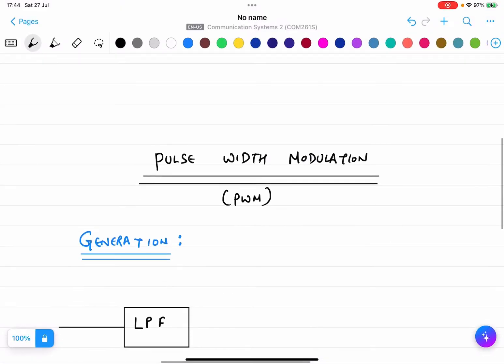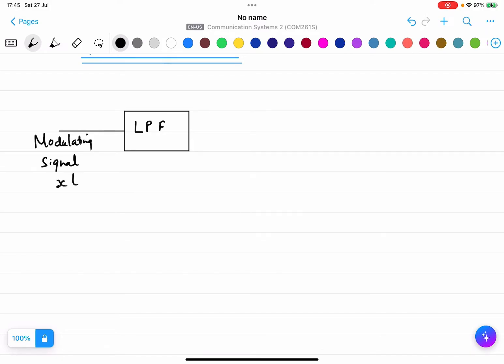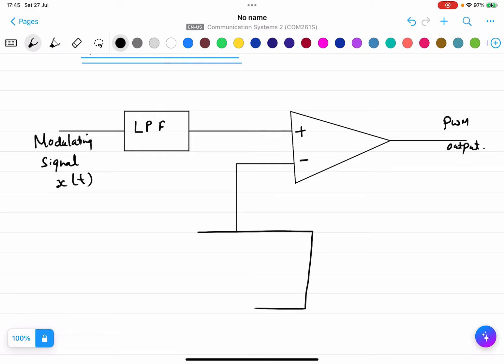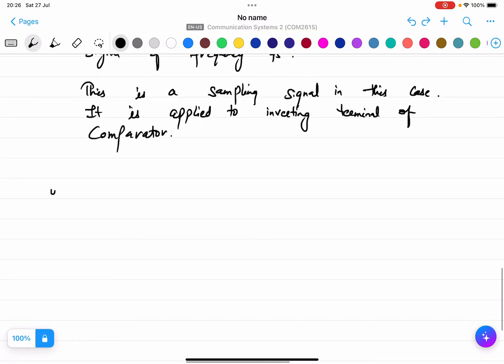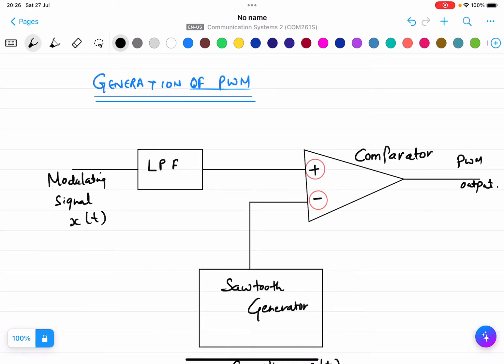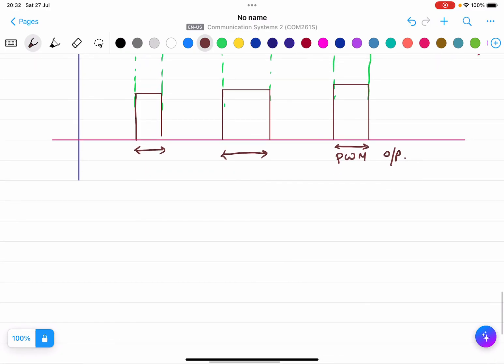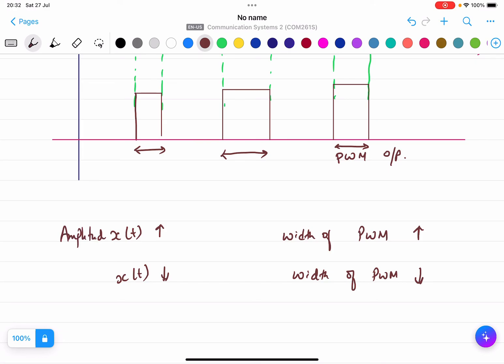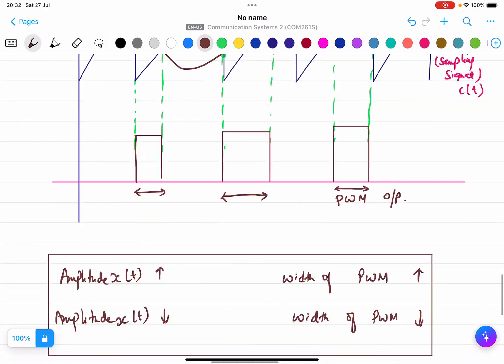Pulse width modulation (Block diagram of generation)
This video explains how to generate pulse width modulation